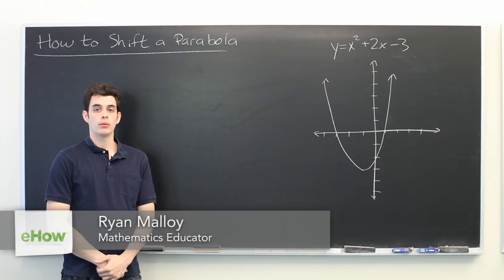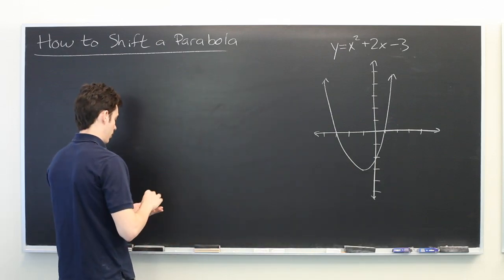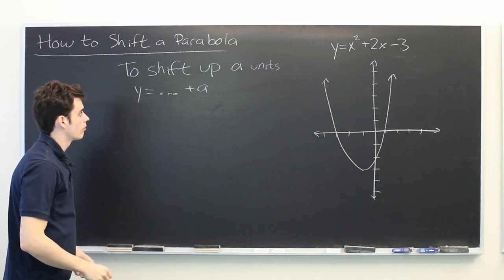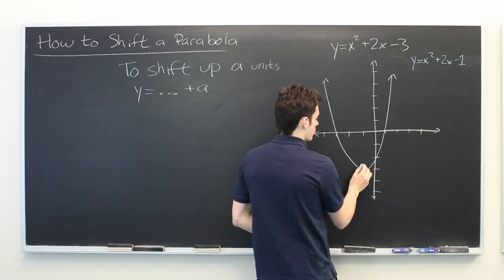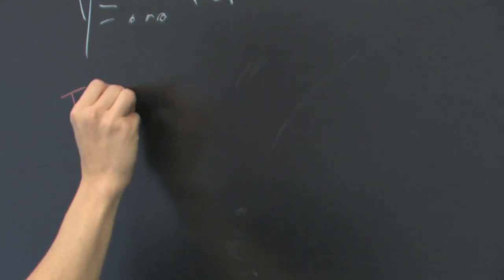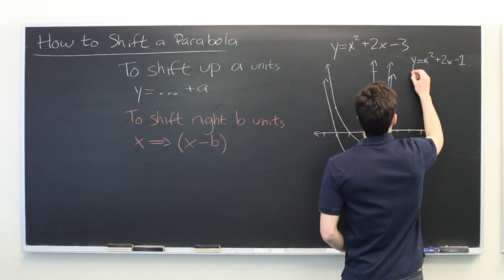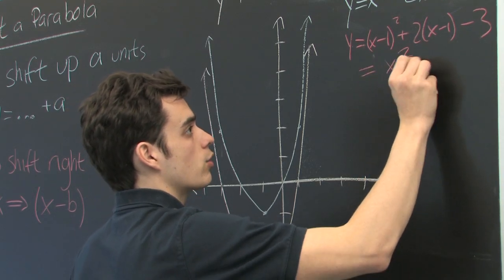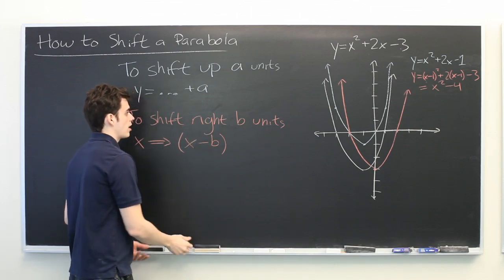How to Shift the Parabola : All About Parabolas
Shifting a parabola requires you to make changes to the original equation. Learn how to shift a parabola with help from an MIT Masters Candidate in Aero/Astro Engineering in this free video clip.